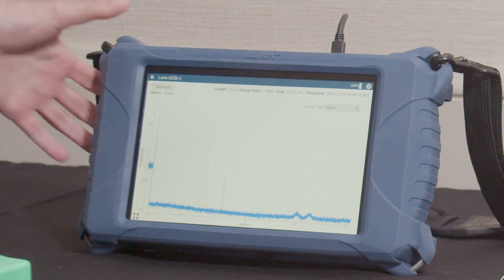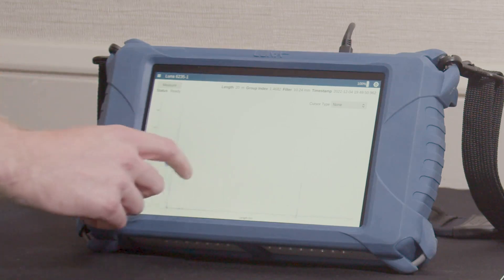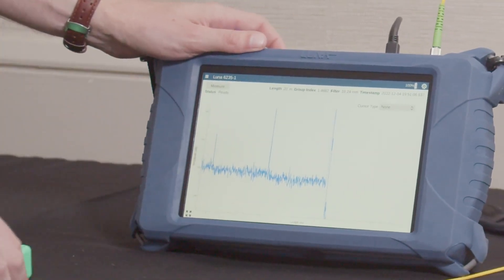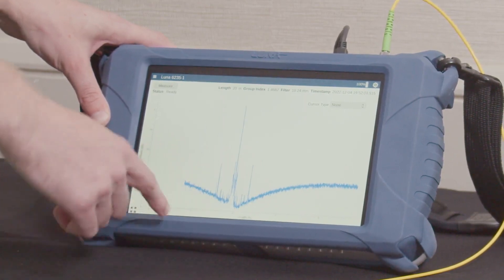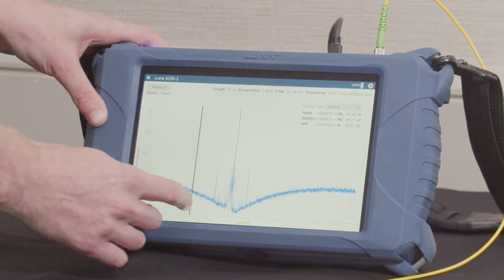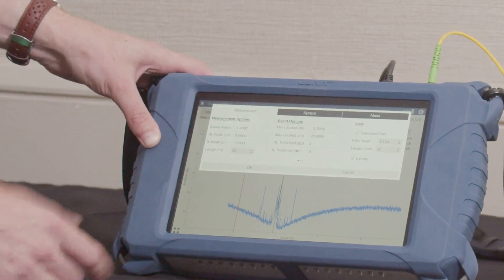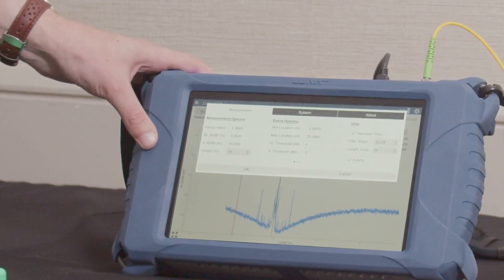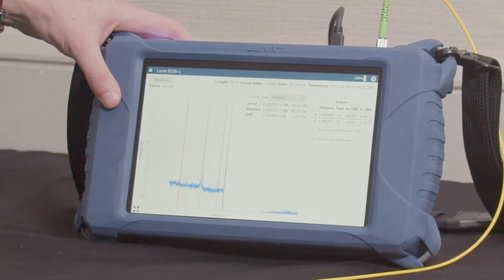Luna Innovations OBR 6200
Overview of the Luna OBR 6200 for more information please